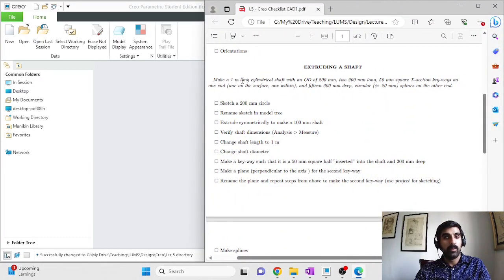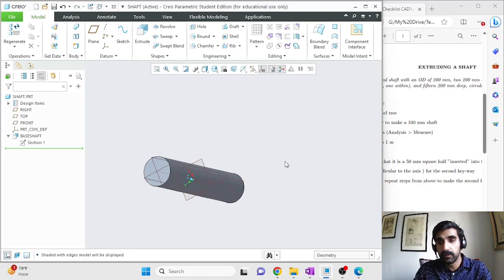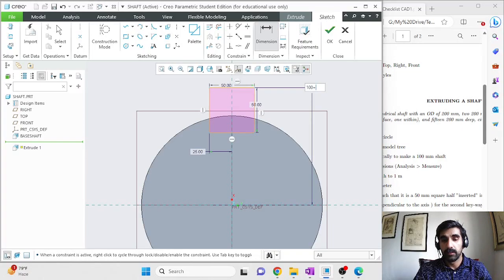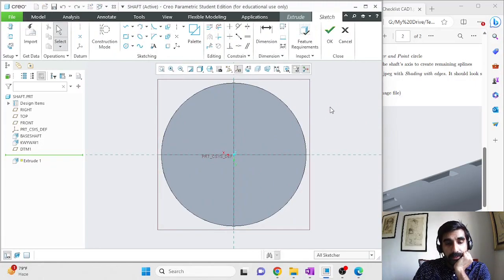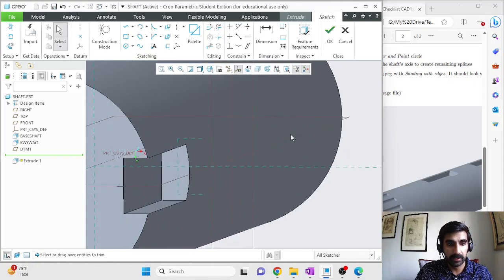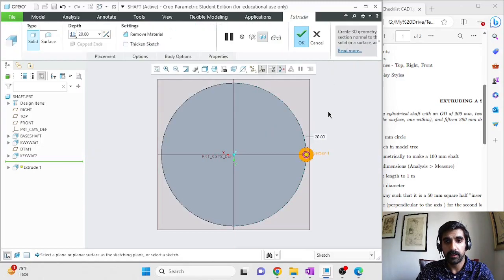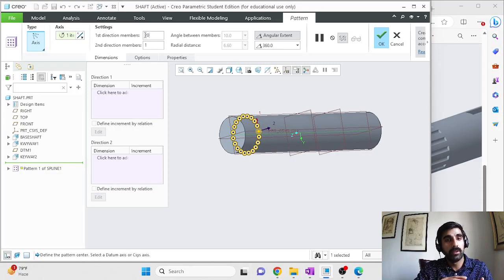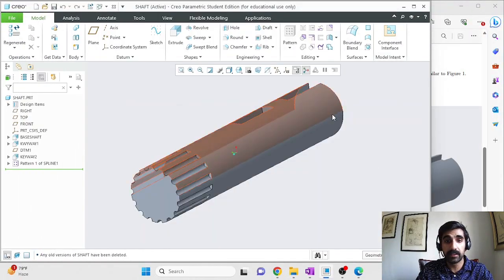L6(a): Making a shaft with splines using PTC Creo